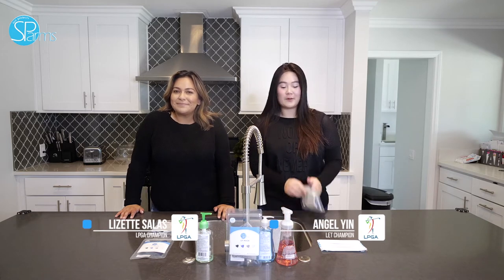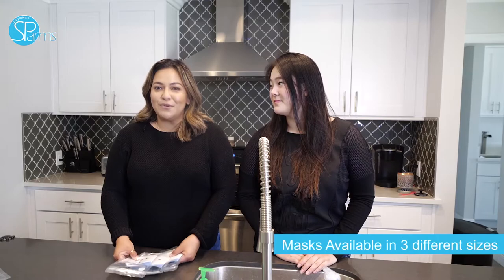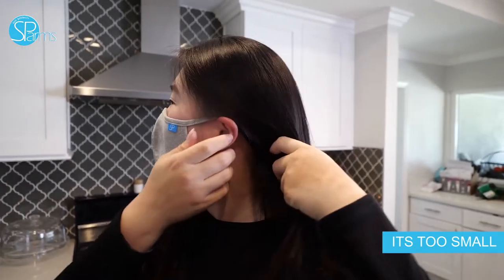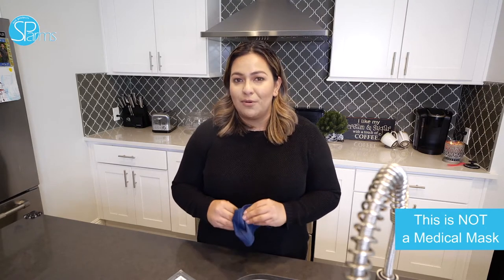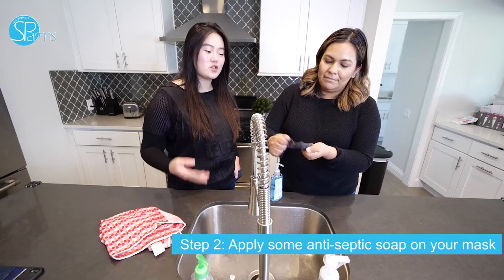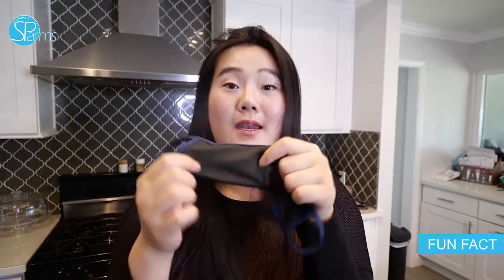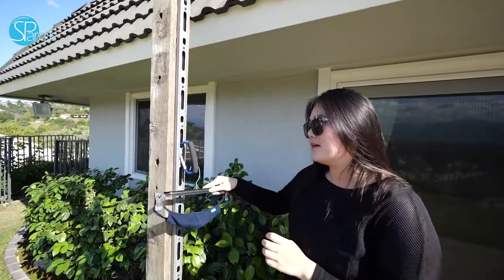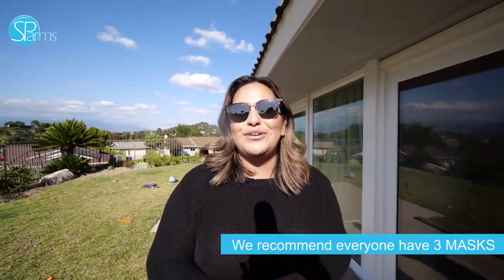SP MASK TUTORIAL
Your Sparms Mask Tutorial is here.
Follow along as you will learn how to wash, wear and maintain your mask. Every step is important to ensure you are receive maximum protection for yourself and others.
From choosing the right size according to your face to the type of recommended soap to use, we will demonstrate each step and show you how to begin the process of a clean mask washing routine.

How Mask Share Works:
Let the loving begin!
ALL MASK IS 50 PERCENT OFF TILL JUNE 30TH!!!
(If you don't want to donate and use want to buy it and wear it that is also fine.

Join us in our Mask Share campaign!

Join to Make a Difference.